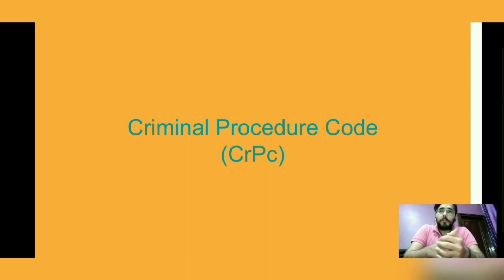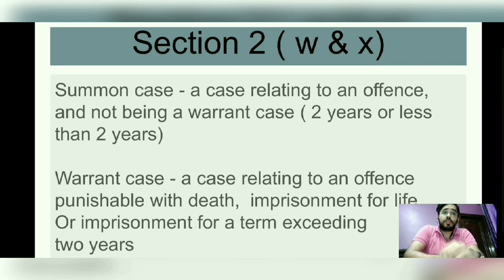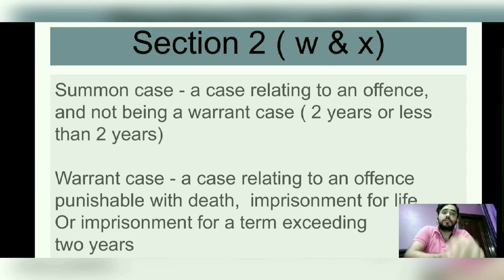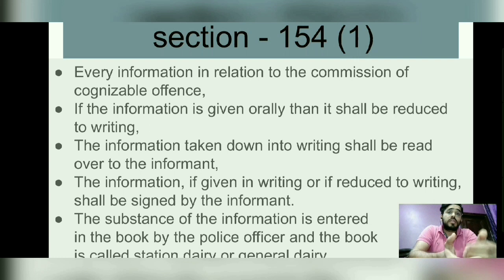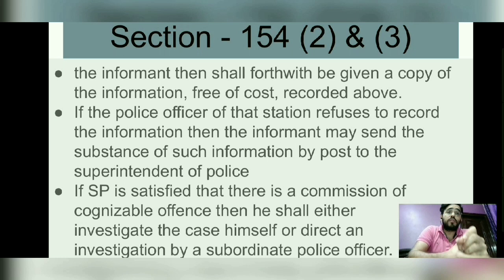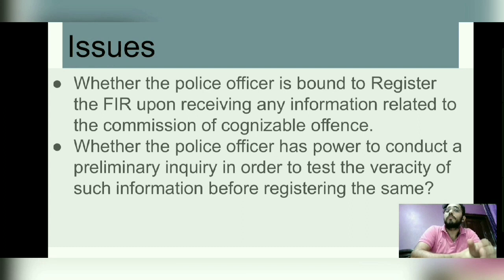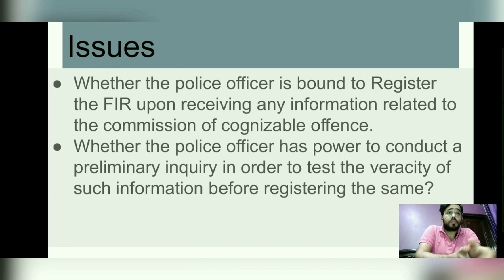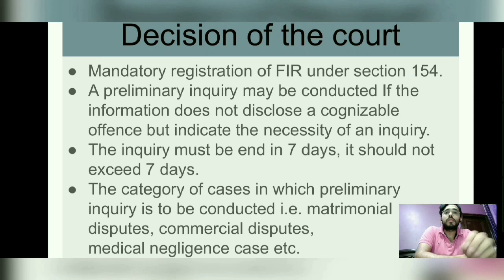CrPc lectures in Hindi Section - 154 FIR Lalita Kumari V. State of UP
CrPc lectures in Hindi
Criminal procedure code(CrPc) - section 2(w & x)  summon case and warrant case
Section - 154 CrPc FIR - first information report
Case law - lalita kumari v state of U.P.
CrPc lectures